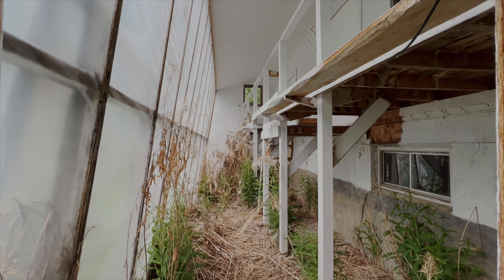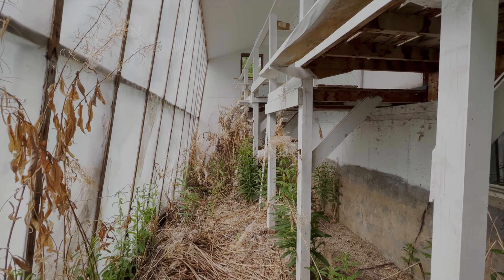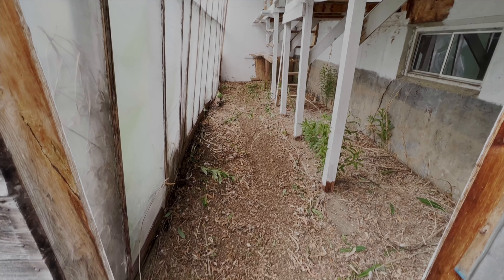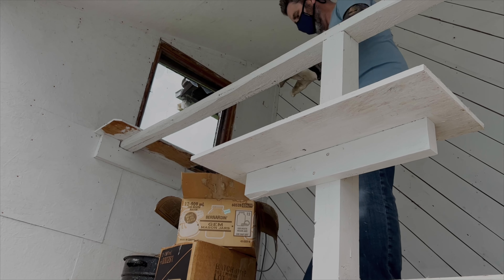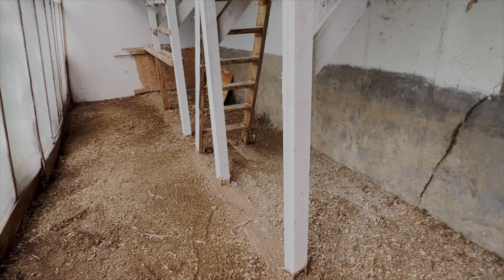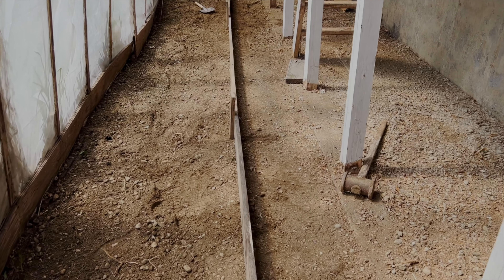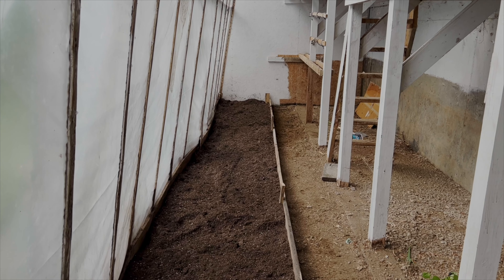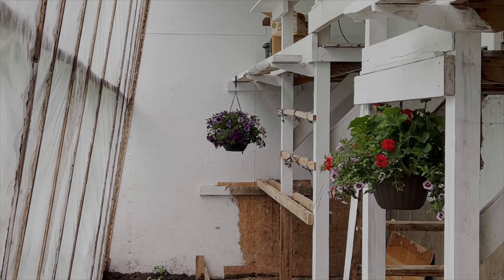Restoring and Planting the Greenhouse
In this video, we are going to show you how we restored and planted the greenhouse which was built onto the abandoned house on the homestead we purchased. From a weed filled nightmare to a fully functional greenhouse, fully planted, we'll take you through step by step.